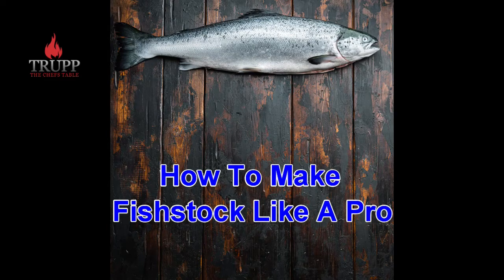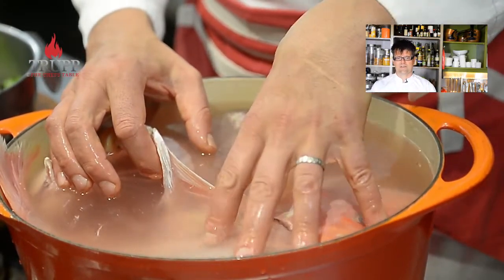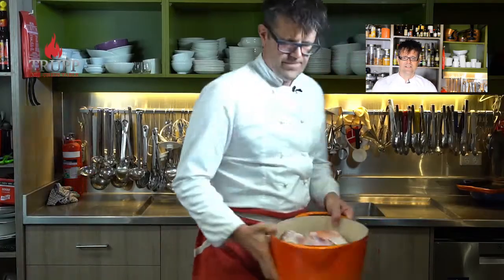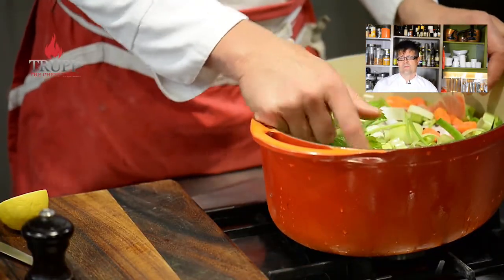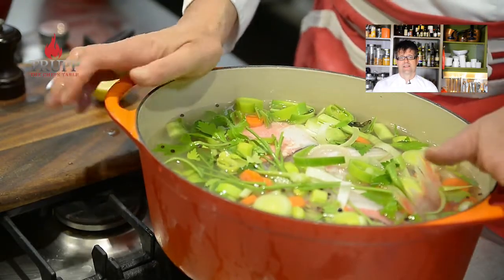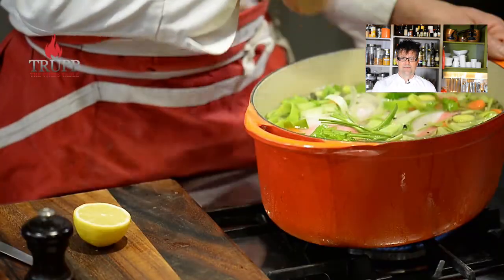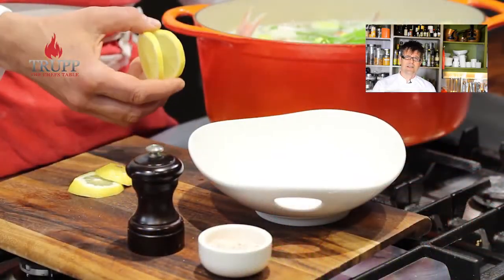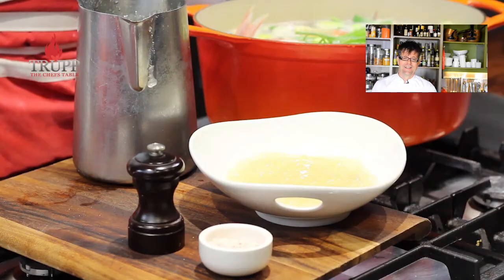Elevate Your Fish Stock | Mastering The Techniques of Fine Cooking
Today Chef Walter Trupp is here to help you prepare a Michelin Star level Fish Stock!

Follow along as Chef Walter takes us through the tips, tricks, and food science surrounding how to create a delicious fish stock perfect for a risotto, soup, or to add to certain sauces.

The stock only takes 30 minutes to cook, and then must cool for 2 hours. After which you will have a delicious and aromatic fish stock that will boost your soups, risottos and sauces to a whole new level.

If you're wanting to learn high level stock tricks, or if you're wanting to get your cooking basics booming quickly, be sure to check out our online cooking school